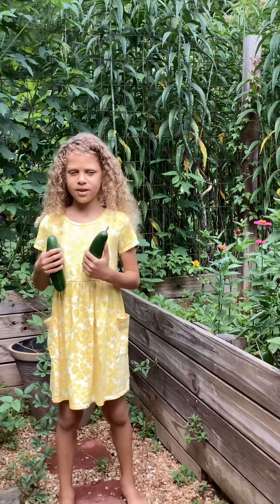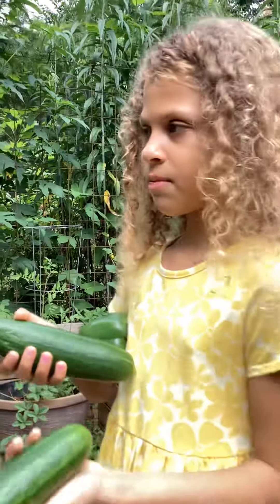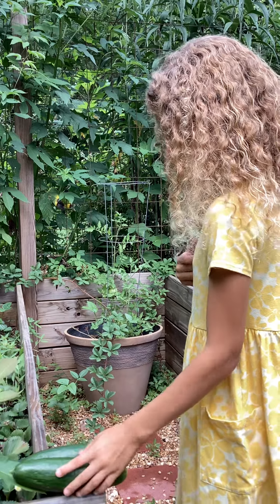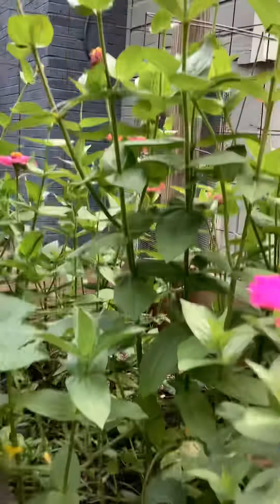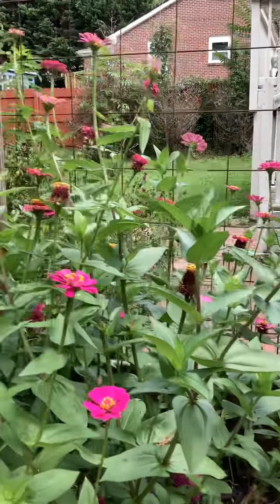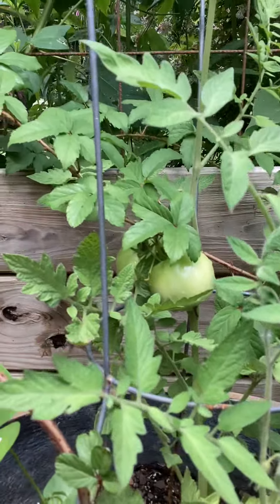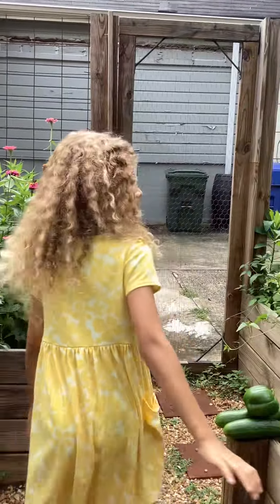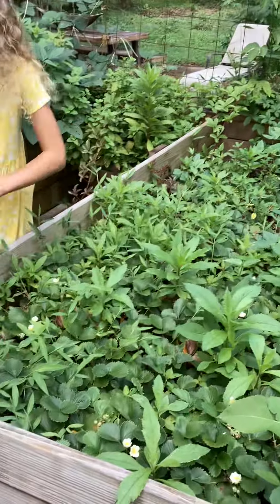Fresh fruit from the garden! 🥒🫑